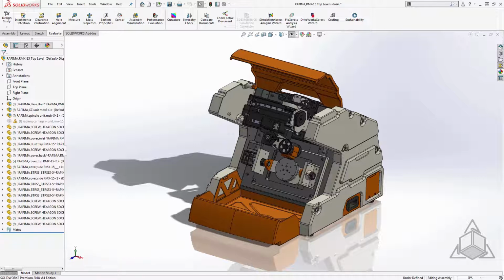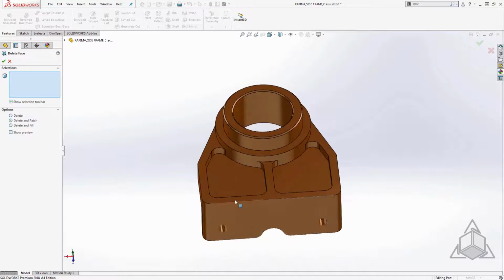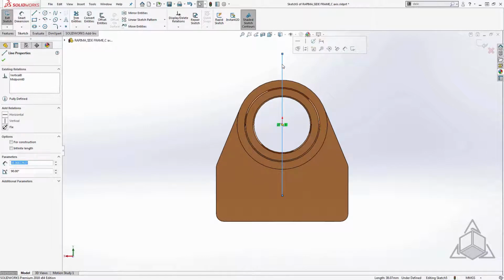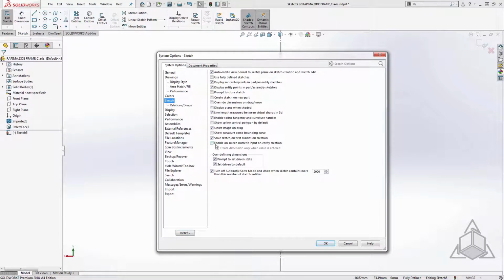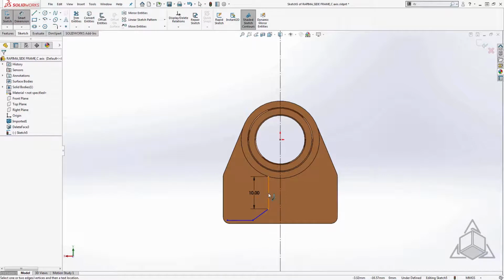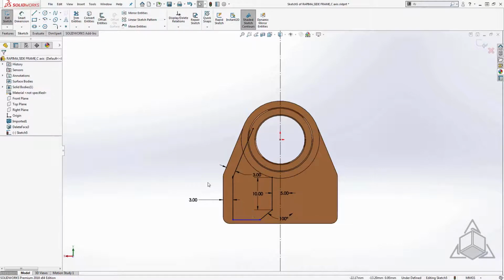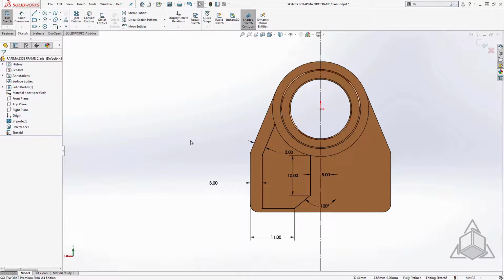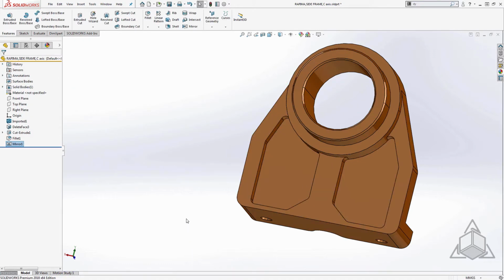Tech Tip - SOLIDWORKS 2018 Rollout Tips and Tricks Session Part 1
Content / Presentation: Jesse Sprague
During this tech tip, we will be featuring the tips and tricks from our 2018 SOLIDWORKS Rollout events!